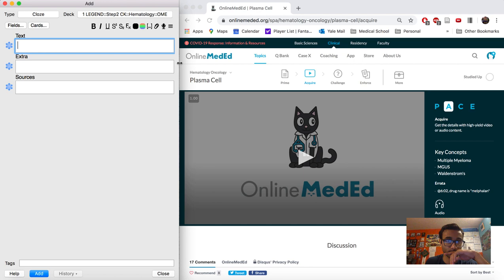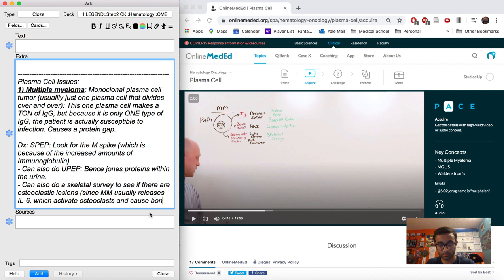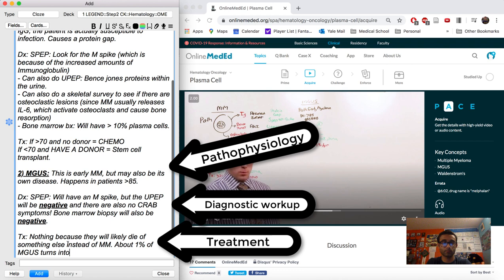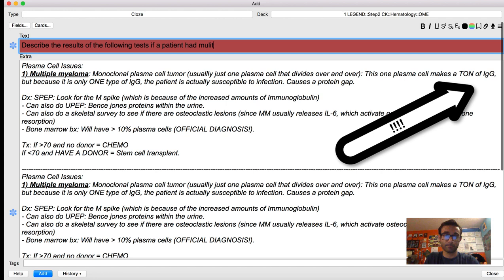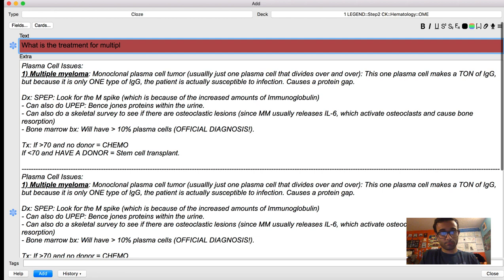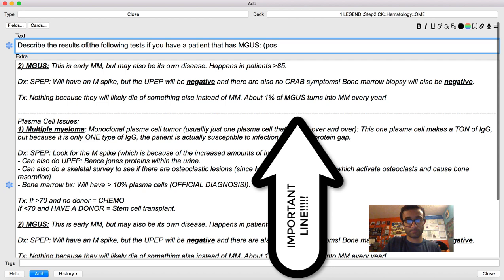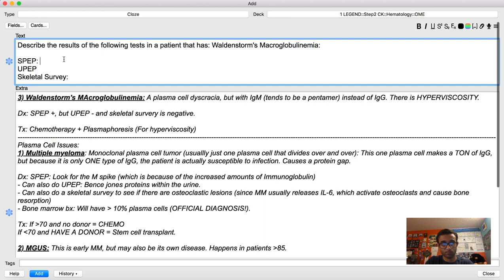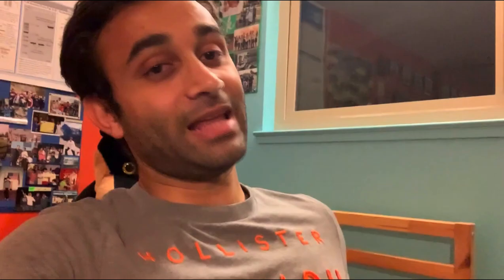STEP-BY-STEP Walk-Through on How to Make Anki Cards from LECTURES/VIDEOS (HUGE Time-SAVER!)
The video y'all have been WAITING FOR. Honestly, this is a HUGE TIME SAVER and I recommend you all use this technique for ANY concept you want to make your OWN Anki Cards for.